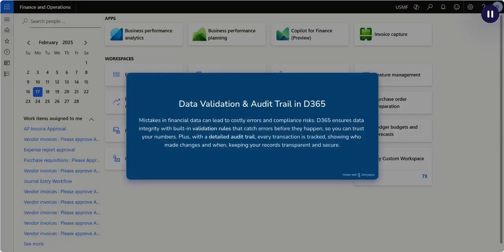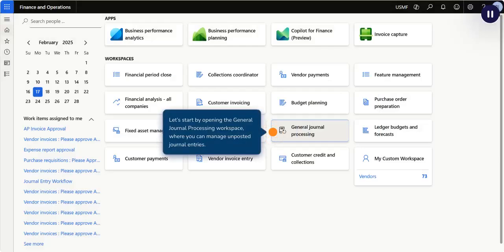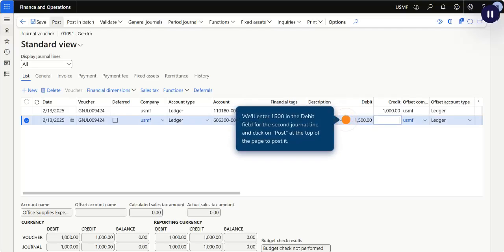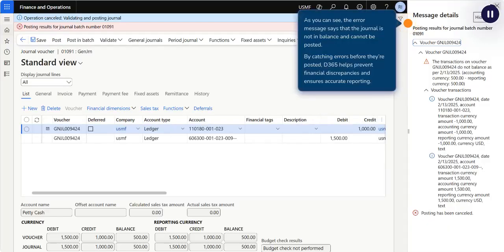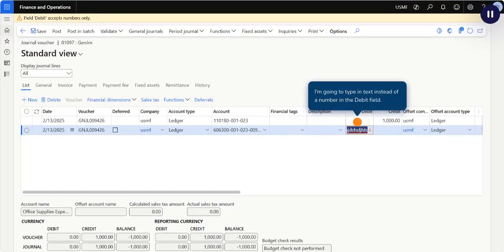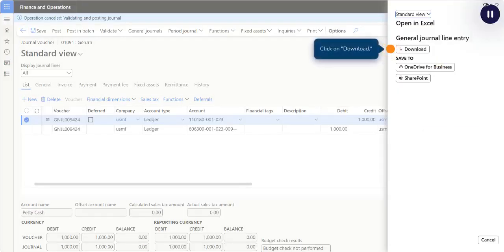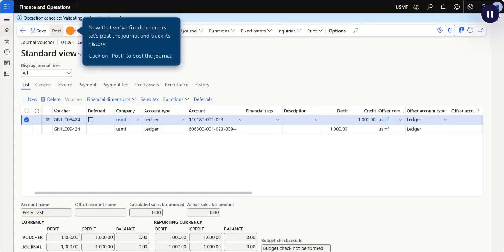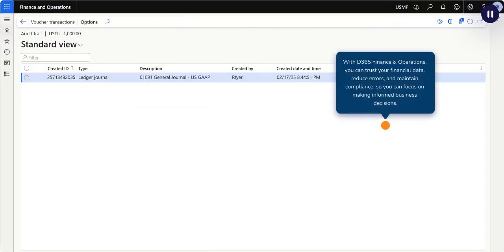Prevent Costly Financial Errors with D365 Finance | Data Integrity & Compliance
Mistakes in financial data can lead to costly errors and compliance risks. Learn how Microsoft Dynamics 365 Finance ensures data integrity with built-in validation rules that prevent errors before they happen. With automated error detection, real-time validation, and a full audit trail, you can trust your numbers and maintain compliance effortlessly. Watch this demo to see how D365 Finance helps streamline financial processes and improve accuracy.

00:07 - How D365 Ensures Data Integrity
00:26 - Navigating the General Journal Processing Workspace
01:33 - Preventing Invalid Data Entry in D365
02:00 - Excel Integration & Data Validation
02:30 - Posting a Journal & Tracking Audit History
02:47 - Audit Trail: Ensuring Compliance & Accountability